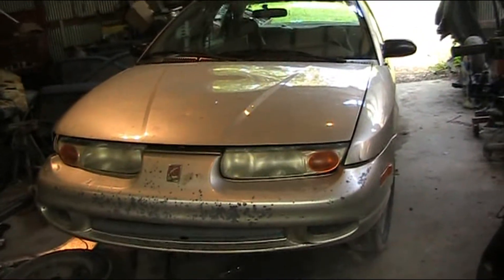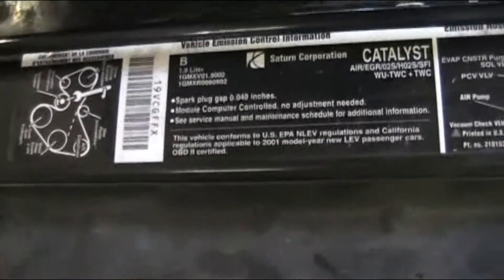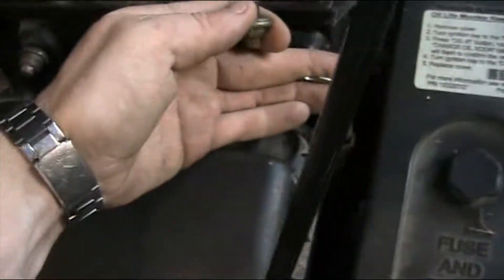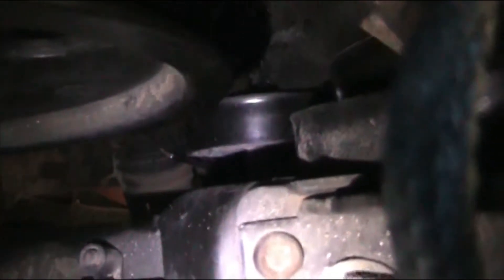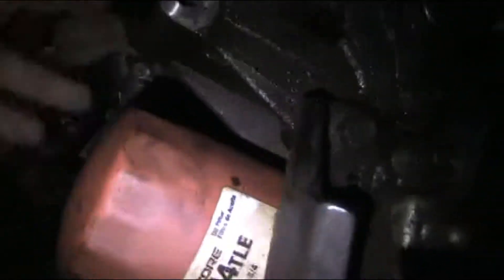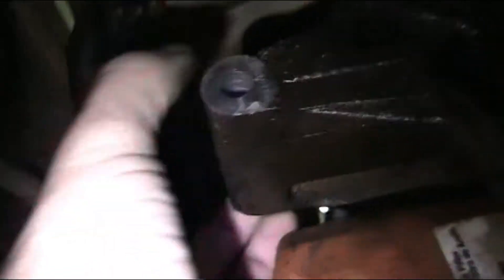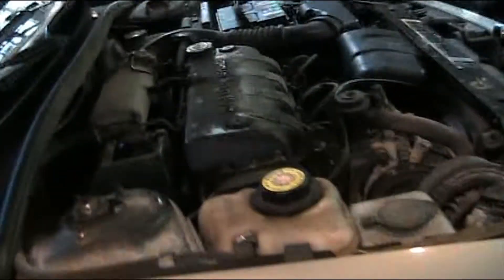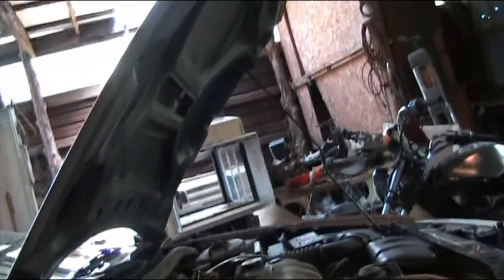2000 - Saturn - 1.9 - Part 01 - Quick Guide On How And Where Changing Alternator